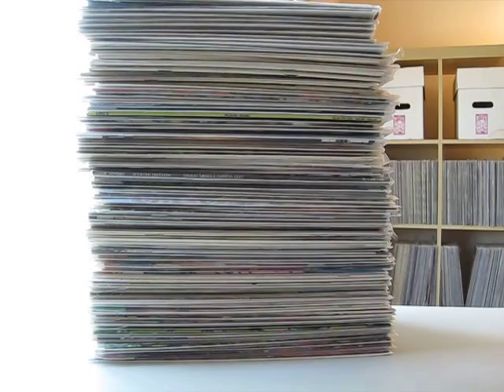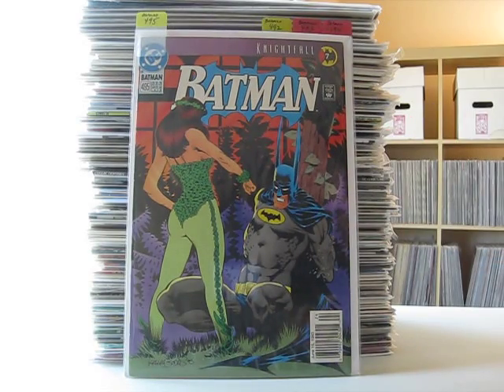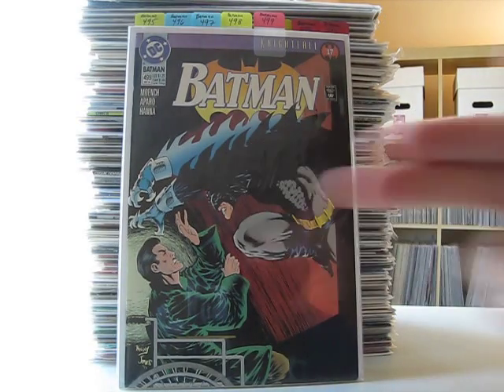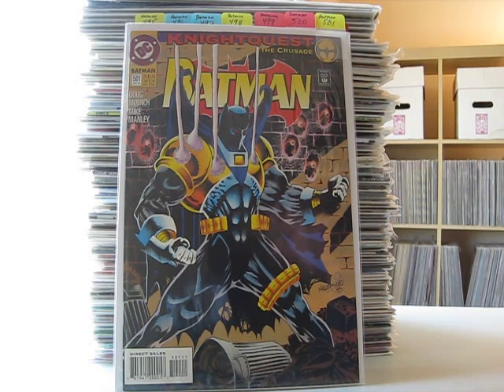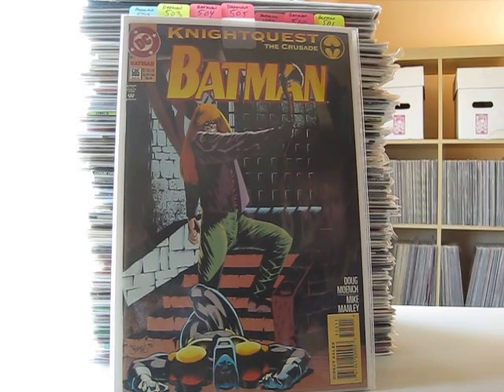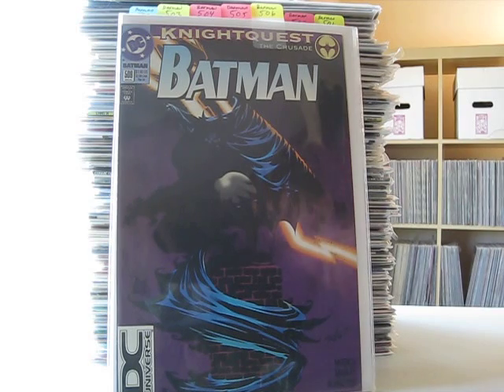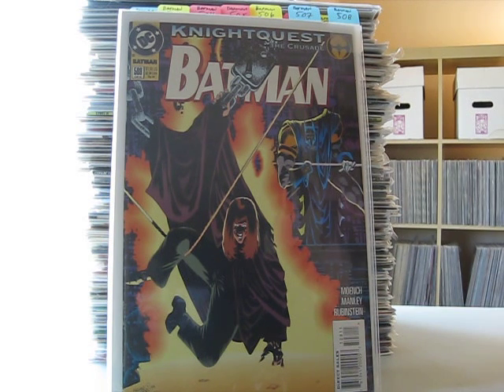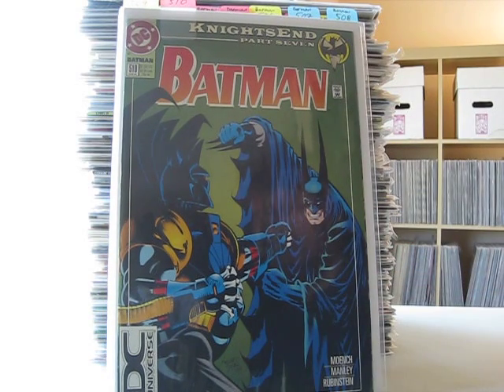Minutia Minute's Modern Age History of Batman #9: The Knightfall Saga (in 4 minutes)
MODERN AGE HISTORY OF BATMAN:  For a more detailed look at the breaking of the bat, check out my series of videos chronicling Knightfall, Knightquest, and Knight'sEnd: